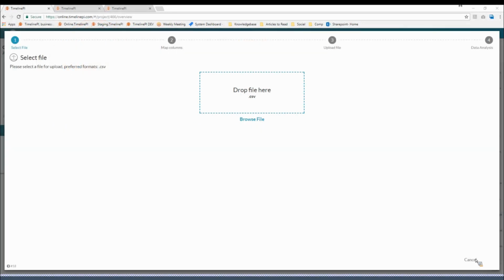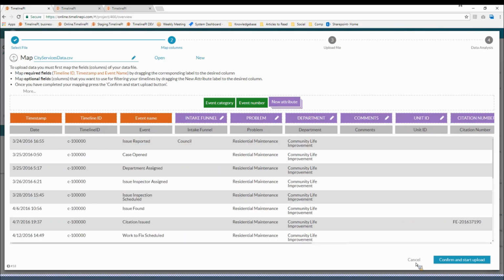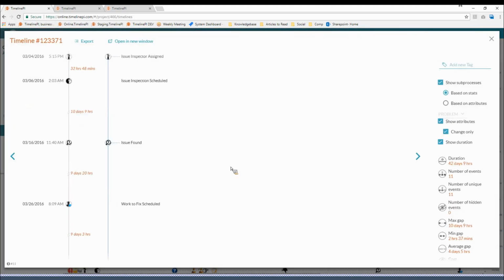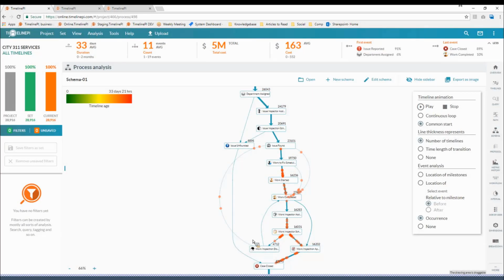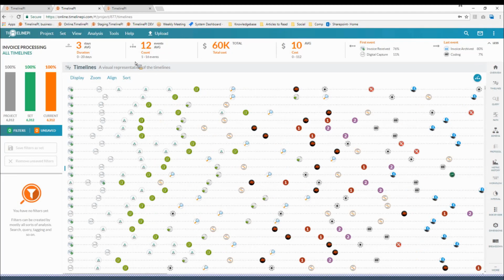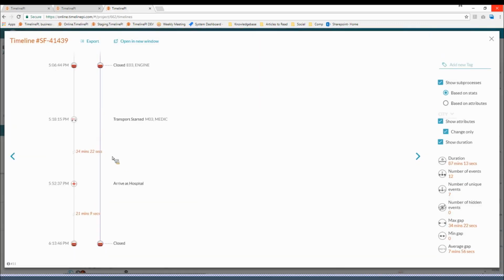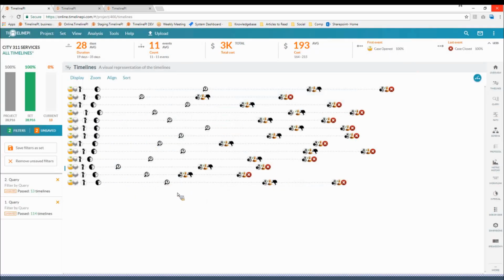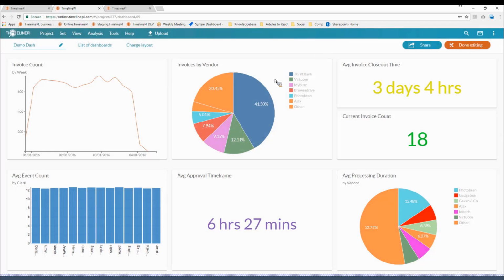TimelinePI for Government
This demonstration shows the TimelinePI tool being used in various process areas in government, utilizing data from 311 city services, invoice processing, and emergency response systems data.

TimelinePI is a SAAS-based analytics and visualization platform that provides a new approach to understanding operational data in the context of its related business processes. Using its patent-pending Timeline Analysis approach to analyze event data, TimelinePI accepts event data from any number of systems and automatically reconstructs the underlying business process logic behind the data. A variety of pre-built analyses to quantify process performance, identify process execution issues and perform root cause analysis are available to users.

The TimelinePI platform also supports operational monitoring through its continuous assessment of new event data to determine if any adverse conditions occur and can immediately notify business operations personnel so they can act.